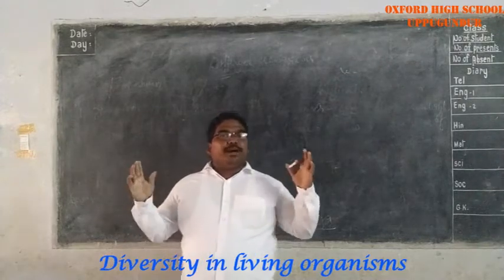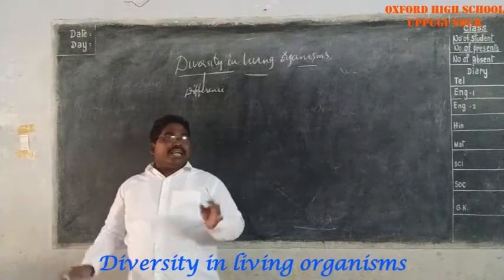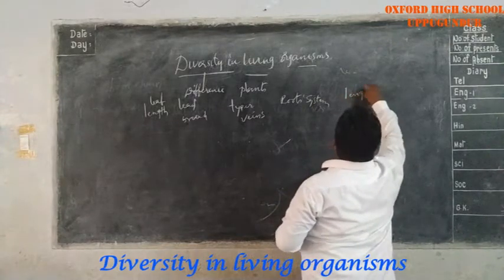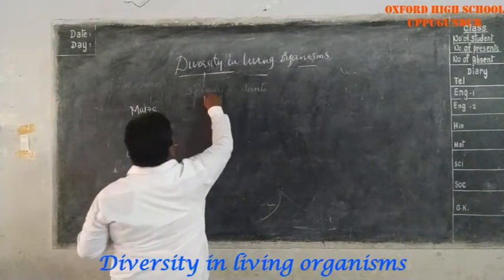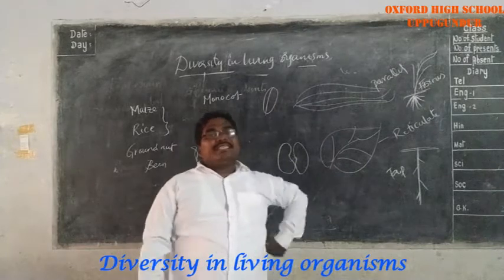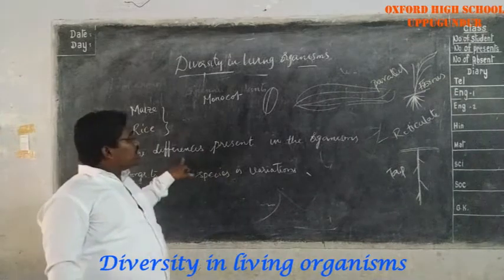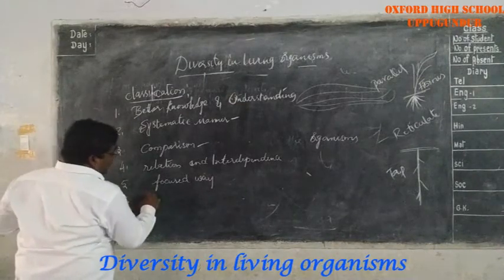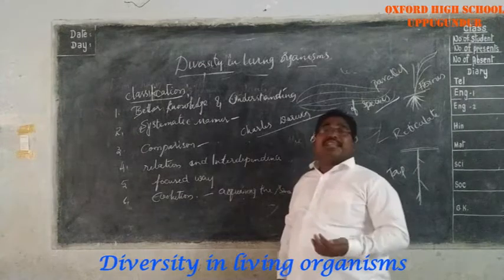9th Biology Diversity in living organisms part 1